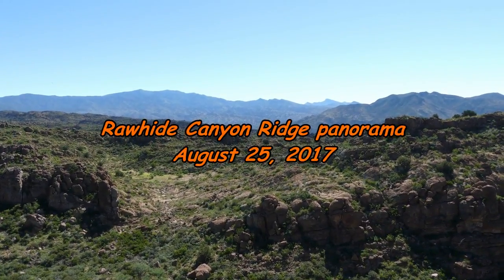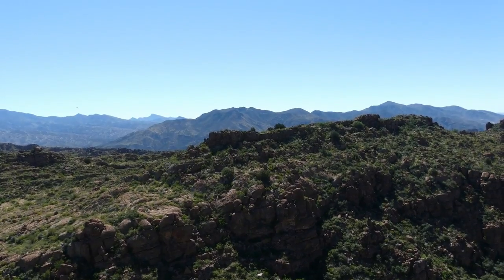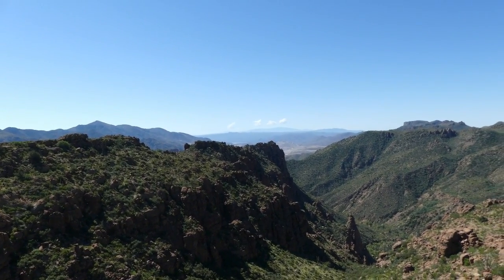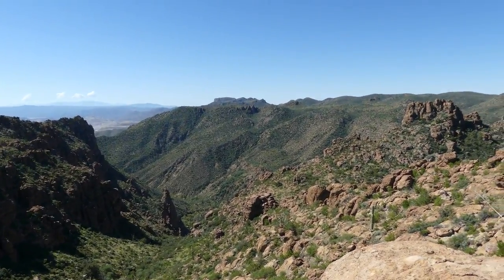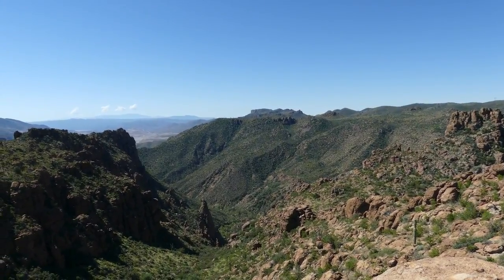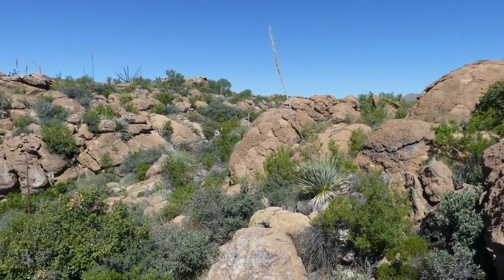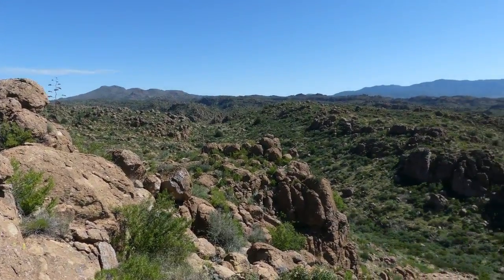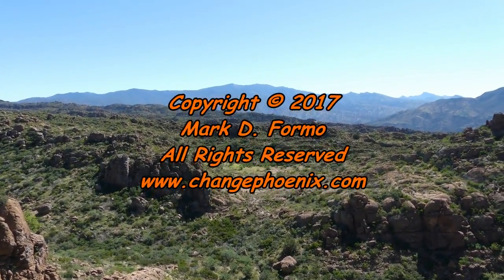2017-08-25 - Rawhide Ridge Panorama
360° panorama from the ridge west of Rawhide Canyon near Oak Flat Arizona.